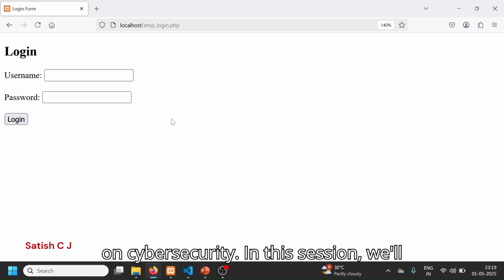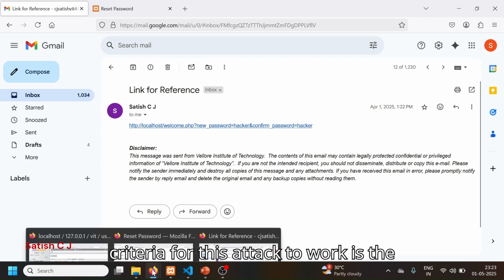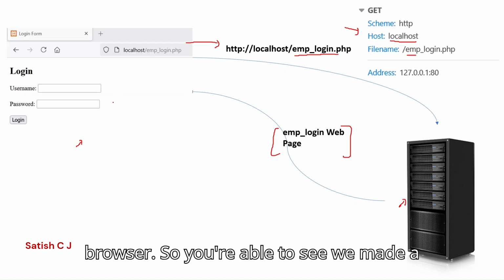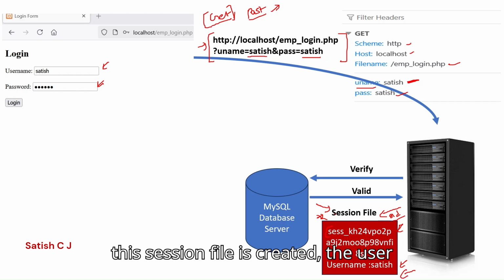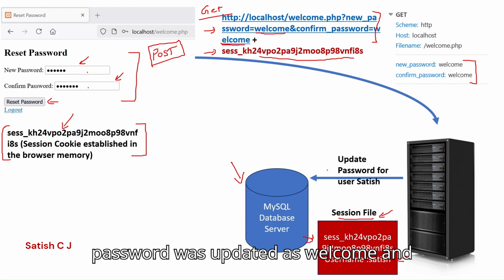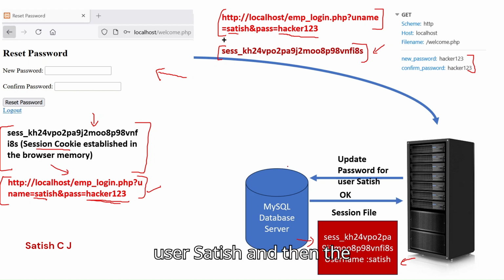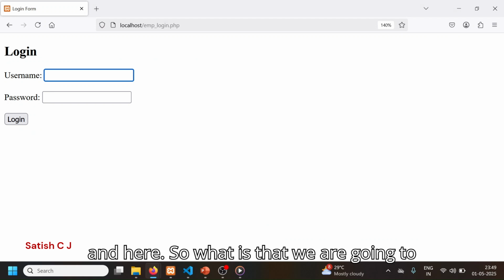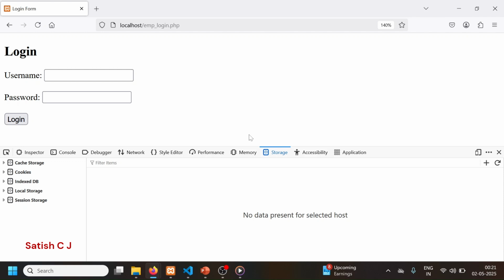How Cross-Site Request Forgery Attack (CSRF) Works: A Deep Dive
Uncover the mechanics of a Cross-Site Request Forgery (CSRF) attack in this in-depth demonstration. We'll walk through a vulnerable PHP application using a MySQL database to illustrate exactly how this security flaw can be exploited.

This lecture provides a detailed explanation of:

    Session establishment using PHP session files.
    How session cookies are set and stored in your browser.
    The role of the session cookie in authenticating subsequent requests.
    How a malicious actor can craft a URL to trick the server into performing unintended actions on behalf of an authenticated user.
    A live demonstration of a CSRF attack in a XAMPP environment.
    Visualizing the creation of session files on the server.
    Understanding how the session cookie is stored in browser memory.
    Crucially, we conclude by discussing effective strategies and best practices to prevent CSRF attacks in your web applications.

CSRF, Cross-Site Request Forgery, PHP, MySQL, Security, Web Security, Attack, Exploit, Vulnerability, Session, Session Cookie, Session File, XAMPP, Hacker, Prevention, Security Best Practices, Web Application Security

The techniques shown in this video should never be used to attempt unauthorized access or harm any websites or applications. Engaging in such activities is illegal and unethical.

The creators of this video are not responsible for any misuse of the information presented herein. Always ensure you have explicit permission before testing security vulnerabilities on any system.

By watching this video, you acknowledge and agree to use this information responsibly and for ethical learning purposes only.